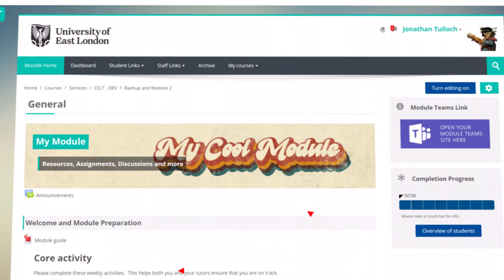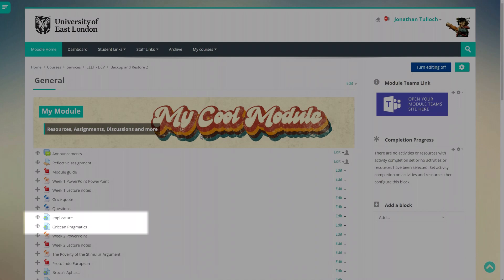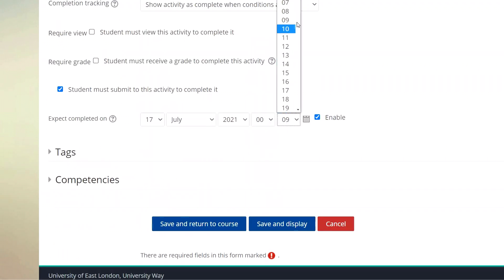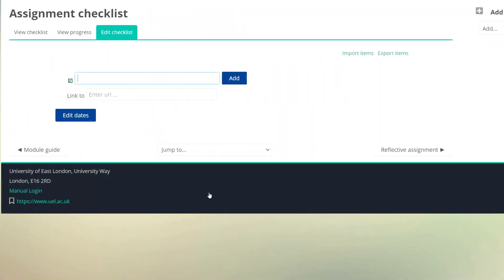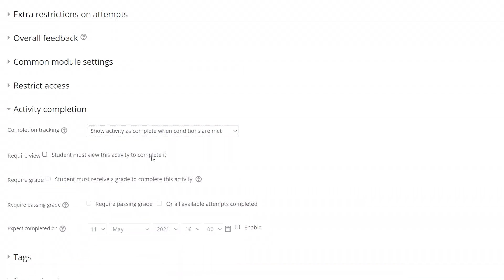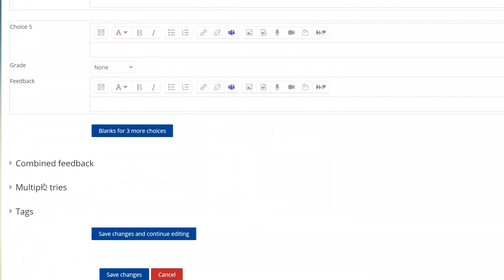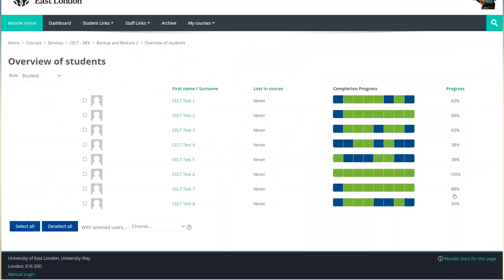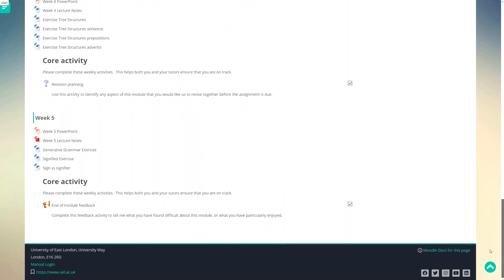Moodle Tutorial: Manage Student Progress in Moodle with Completion Tracking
A tutorial on how to structure your Moodle course so that students can see clearly what they need and when they need it.  Using completion tracking (and a wee bit of formatting) we explore how to put core information into trackable activities.